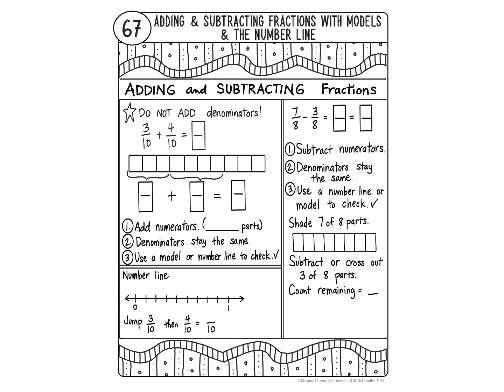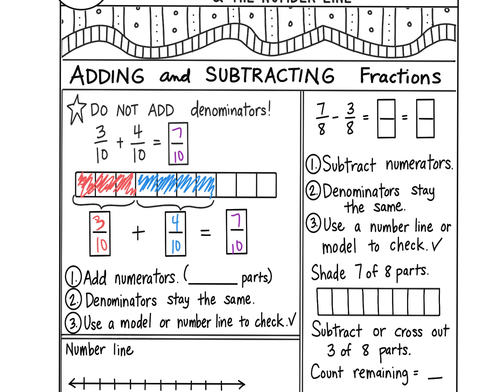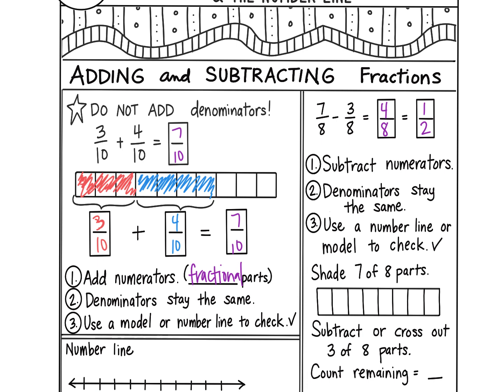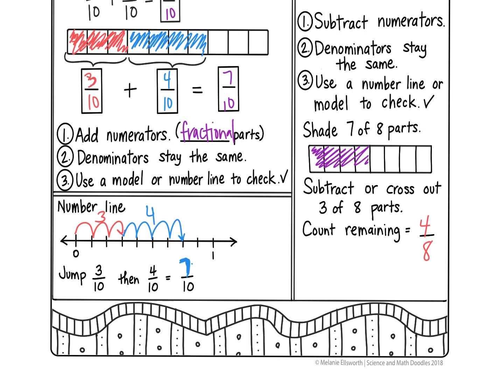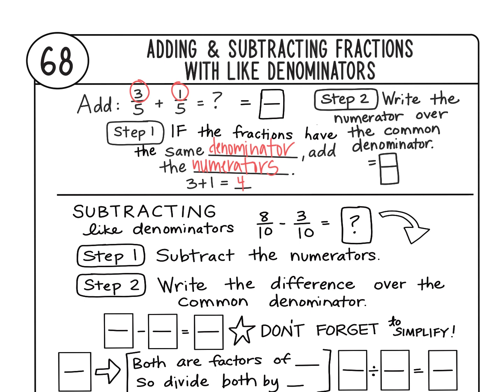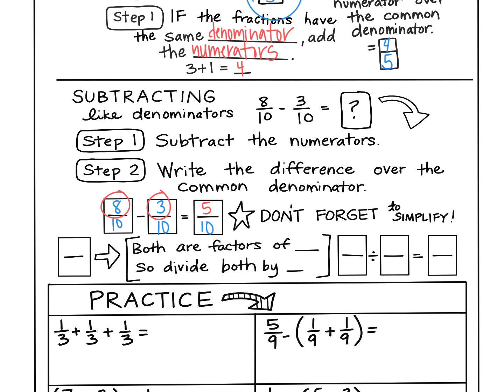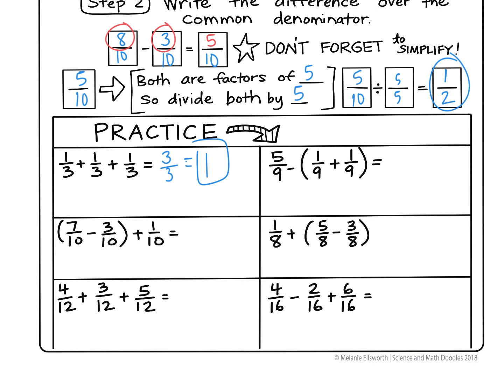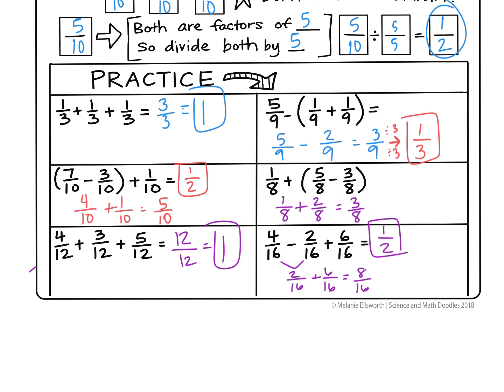67 fract num line 4th set